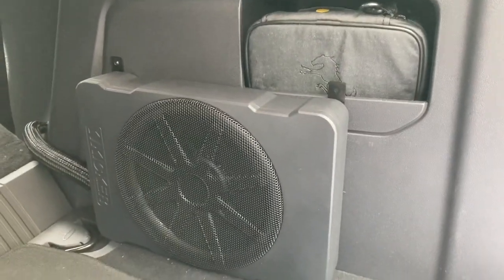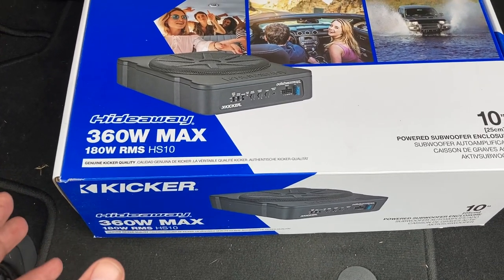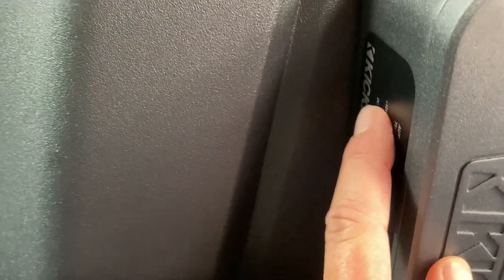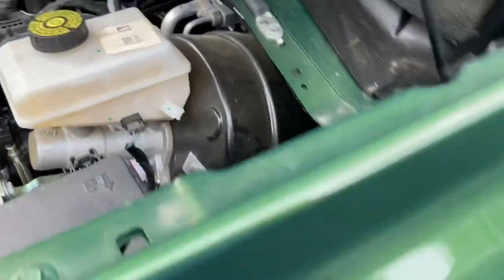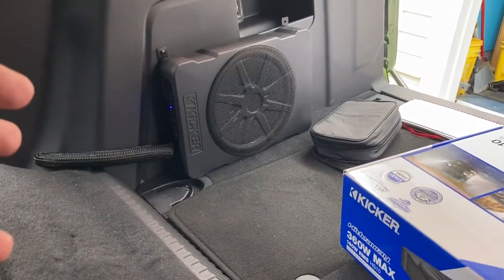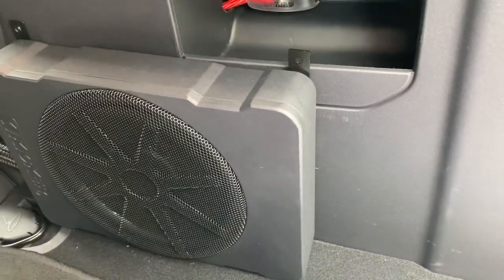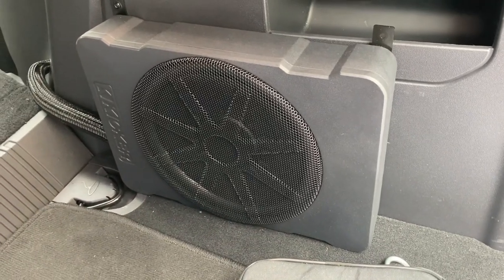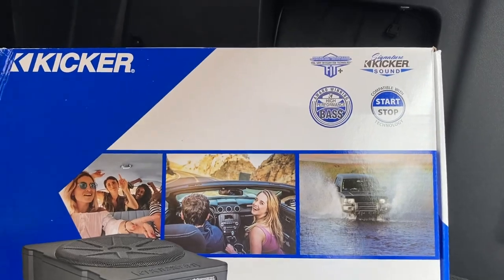Ford Bronco Subwoofer! Rear Fuse Block. Awesomeness and better than B&O Factory for less $.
Kicker 46 HS 10 Hideaway Subwoofer from Crutchfield, Tapit by Posi connections, Blue Sea Systems Fuse Block, 4 Gauge 2 channel Complete Scosche-C, and no remote turn-on needed with this setup.
For many of us this type of system was not possible with the newer style dashes and this solves that problem in most applications.
Enjoy my hardwork because my research paid off and should save you time and money with doing these types of aftermarket items.
Thanks for all the views and let’s keep this channel growing because I really enjoy all of the supportive people who Say I helped them out.
I’m just an average guy who’s worked on cars and trucks, mostly classic stuff, for years.
Seriously thanks everyone.